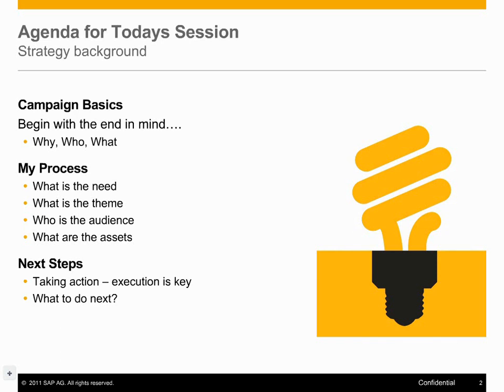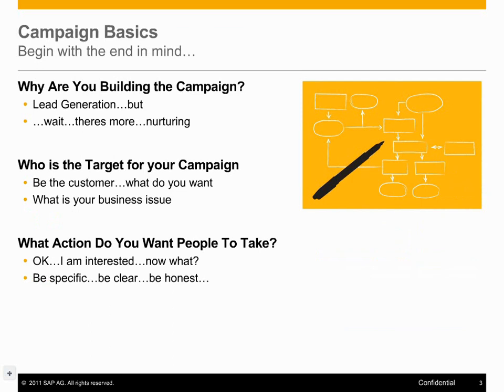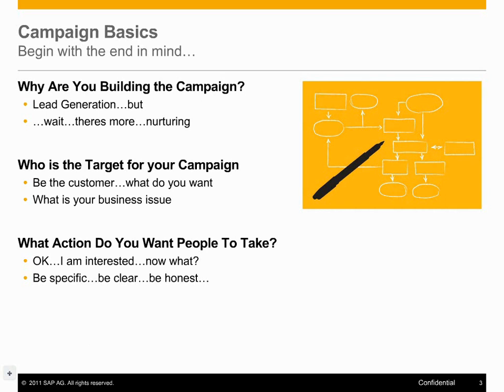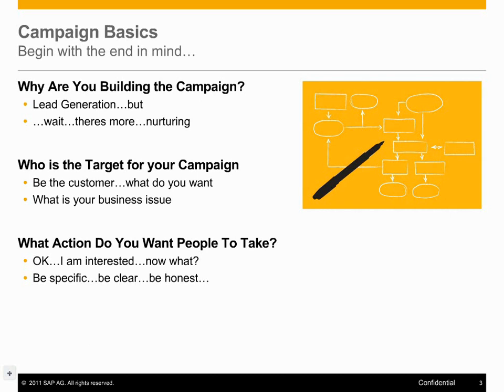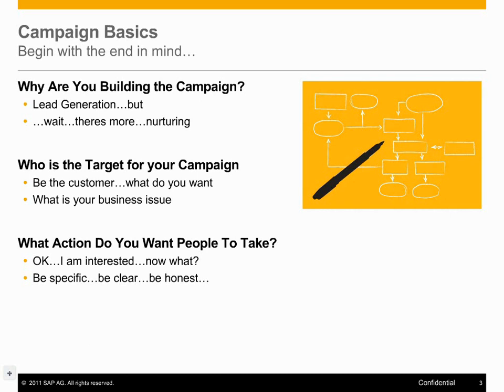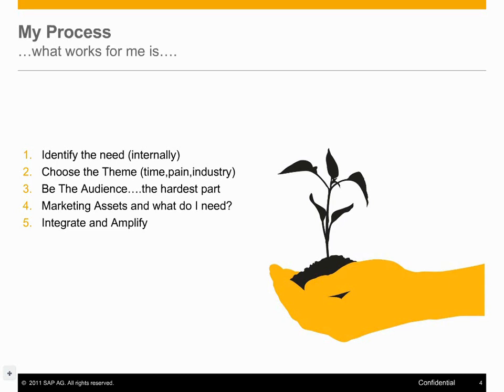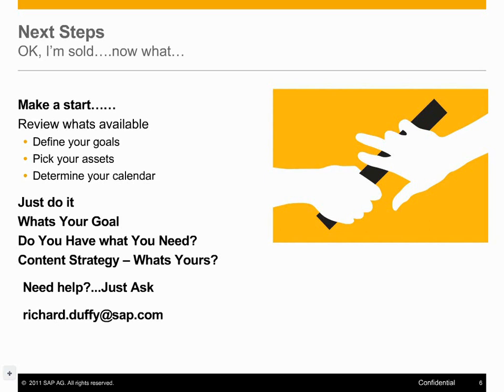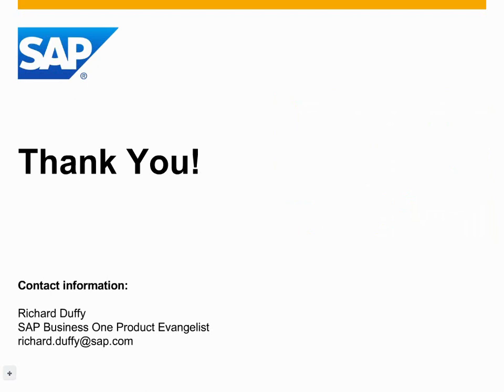Roll Your Own Marketing Campaigns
In this SAP Partner enablement presentation, I'll take you through the fundamentals that I apply when building a marketing campaign.